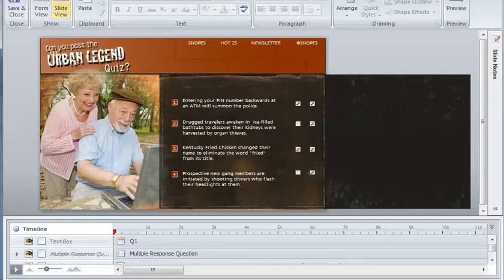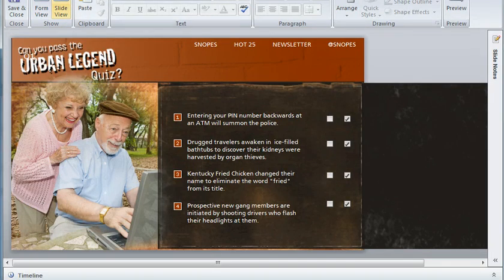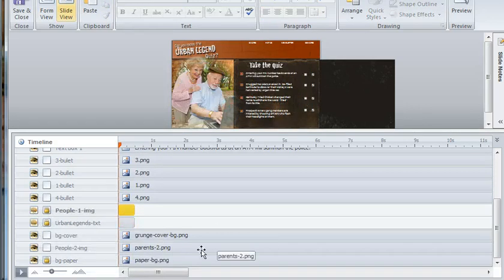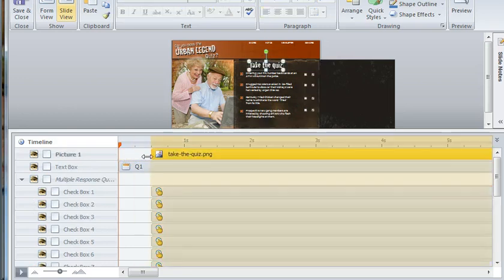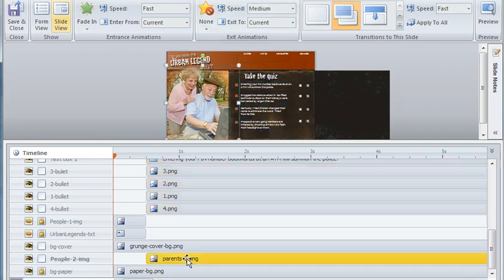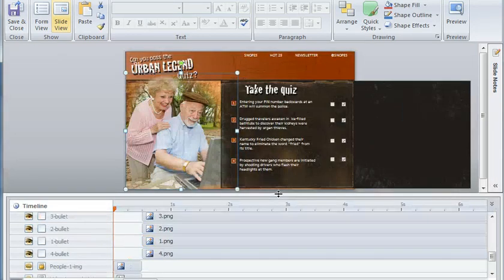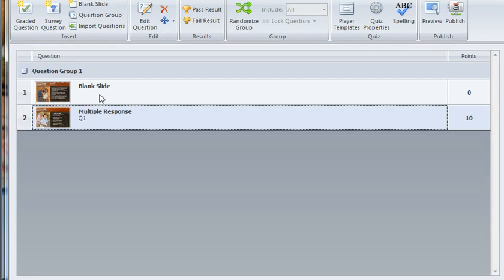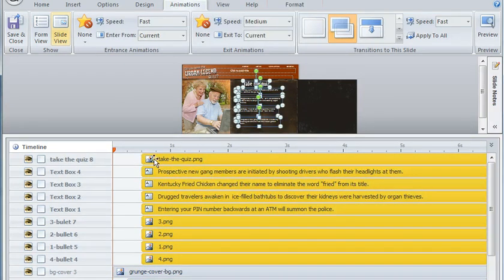Urban Legends Quiz - Customizing animations and setting up feedback Blank Slide - Part 7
Urban Legends Quiz - Customizing animations on quiz slide and setting up feedback Blank Slide - Part 7